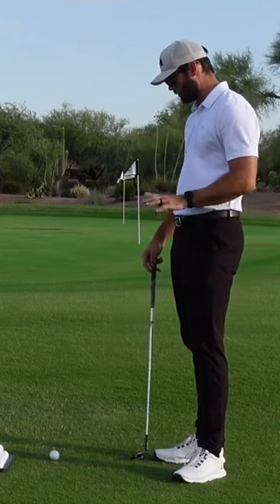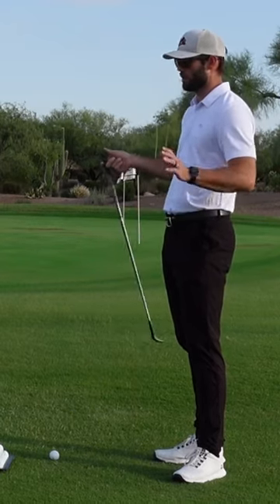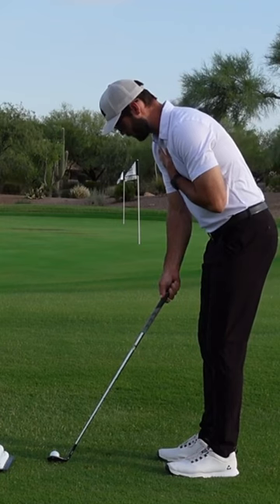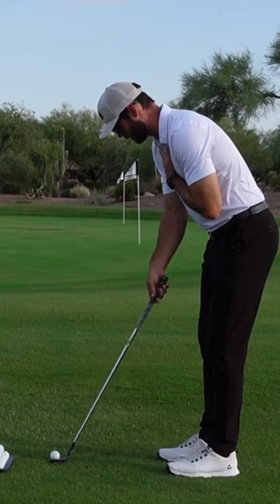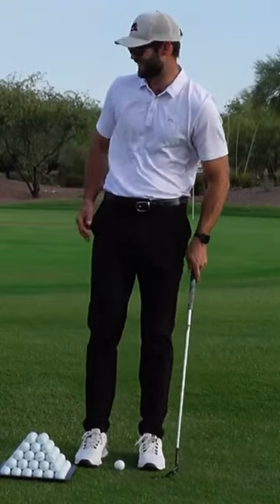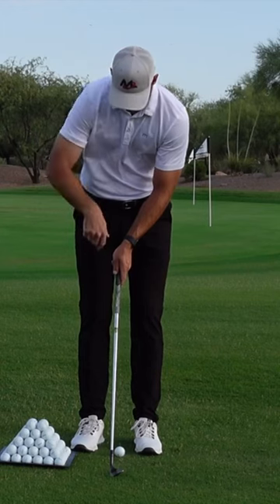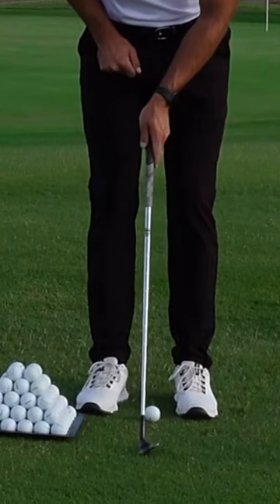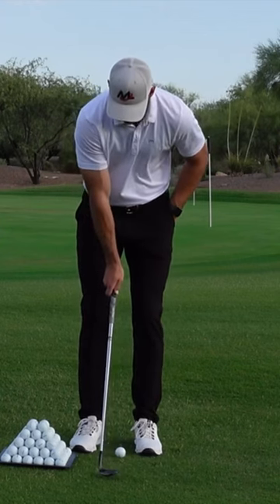In Order To Hit High Spinning Wedge Shots You Must DO THIS!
LEARN THE ROTATIONAL GOLF SWING WITH MILO’S 5 KEYS! 🔑

Become an online member of the Milo Lines Golf Academy! ...Included with membership: monthly swing analysis, invitation to monthly member-only webinars, entry to our community and Q&A, reduced online lesson rates with our team of coaches, and access to 100’s of exclusive how-to videos (covering my foundations, golf swing drills, practice plans, and strategies to help you improve your game). It’s the ultimate platform and roadmap for learning the concepts I lay out across this channel. It’s time you LEARN TO SWING LIKE AN ATHLETE for yourself!

Golf Lesson w/ David: BIGGER Backswing Turn And Wrist Hinge (20 MORE YARDS In 20 Minutes!)